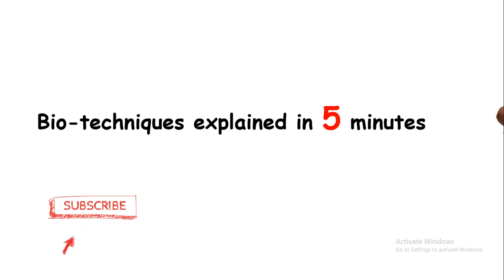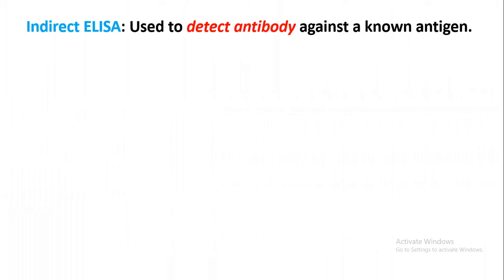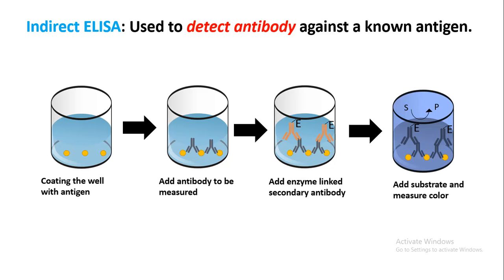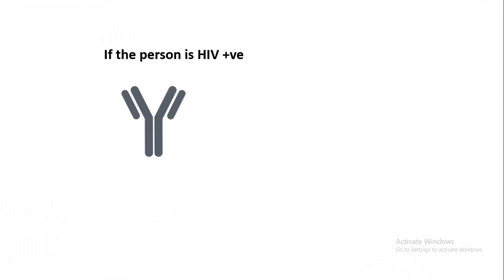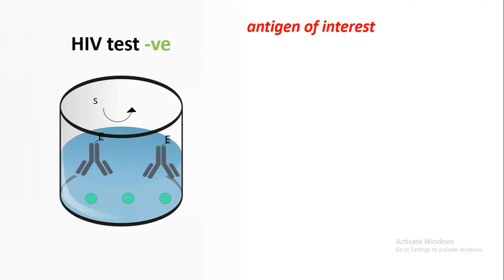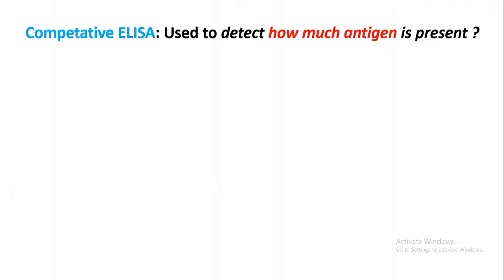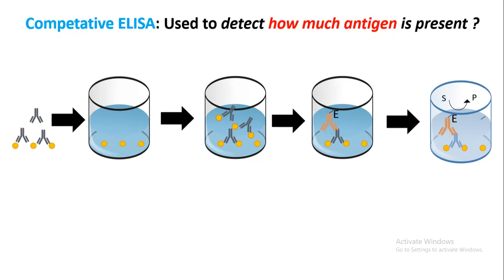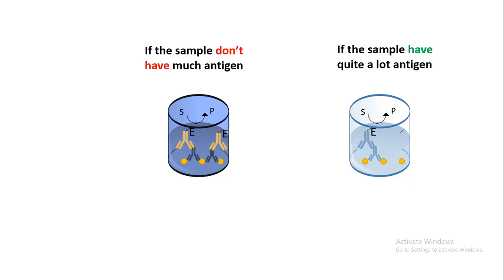ELISA | Enzyme linked immonosorbent assay | ELISA test | Types of ELISA | Direct and Indirect ELISA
This video describes the concept behind ELISA in a simple manner. Also, it describes the use and variants of ELISA.ELISA | Enzyme linked immonosorbent assay | ELISA test | Types of ELISA | Direct and Indirect ELISA
 This video will answer the following questions:
What are the four types of ELISA?
What is ELISA in simple words?
How are antibodies used in ELISA made?
How does an immunoassay function?
What is ELISA explain its types and procedure?
What is the difference between direct indirect and sandwich ELISA?